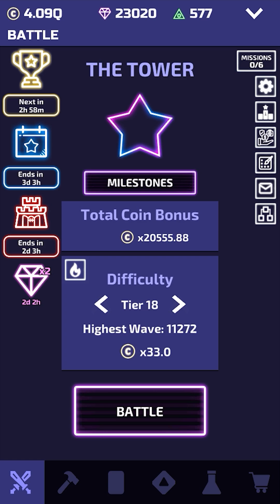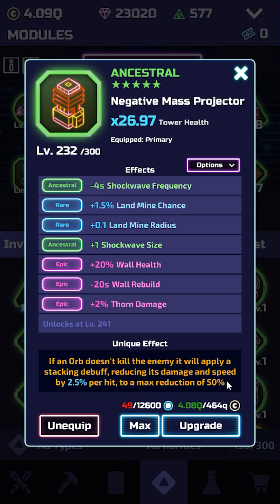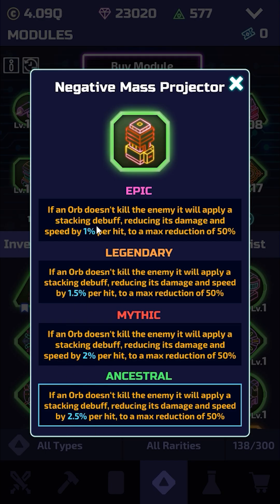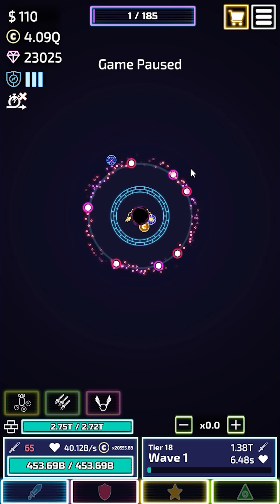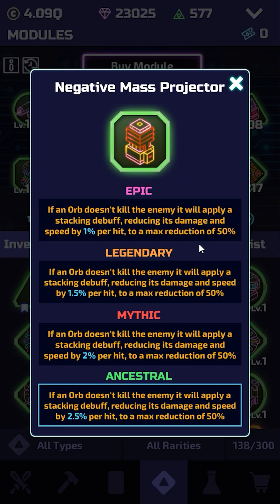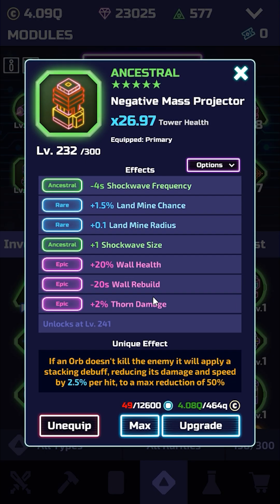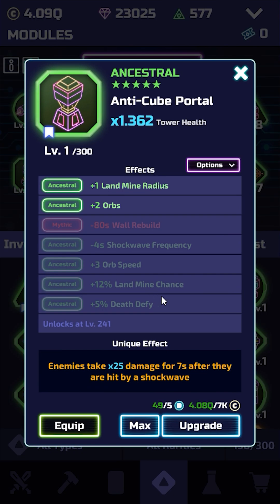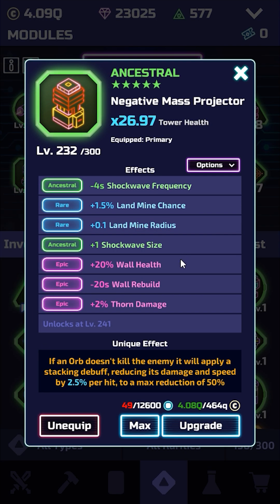The Tower | Module Highlight: Negative Mass Projector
In today's module highlight I discuss Negative Mass Projector, what it can be used for, substats, and more. I hope you enjoy!

0:00 - Intro
0:18 - Negative Mass Projector
0:56 - Unique Effect Value
1:49 - NMP orbs visual effect
2:18 - Module Uses
3:41 - Substats
5:10 - Outro